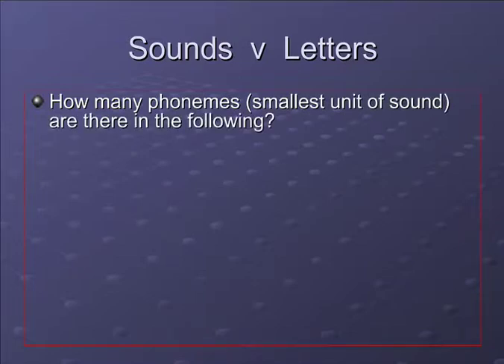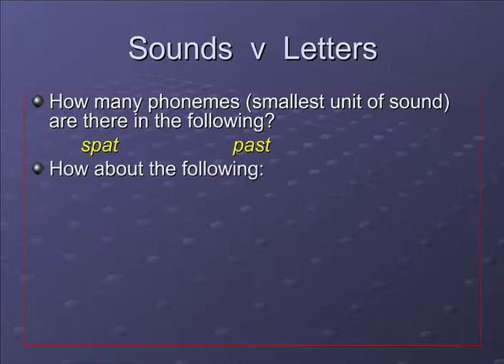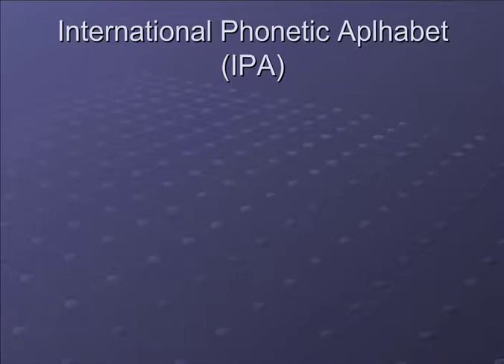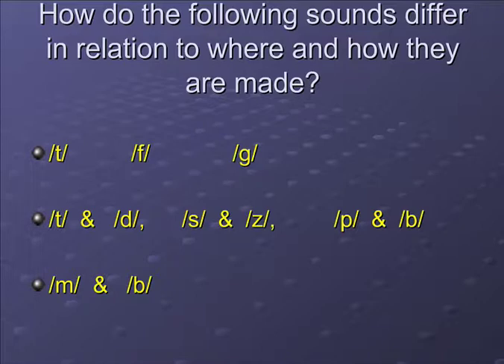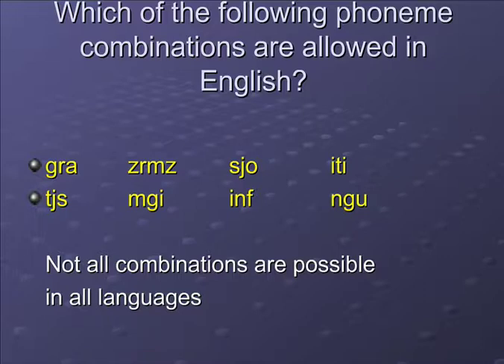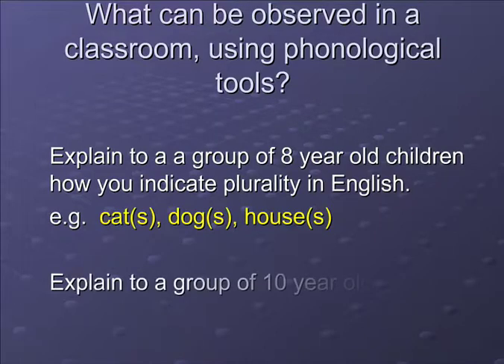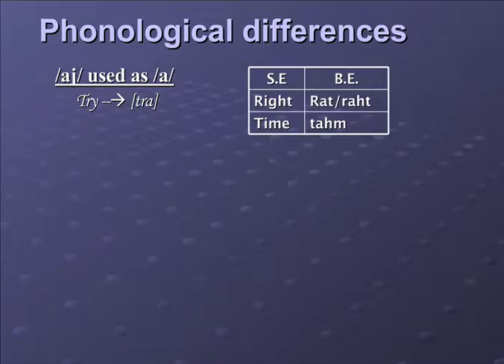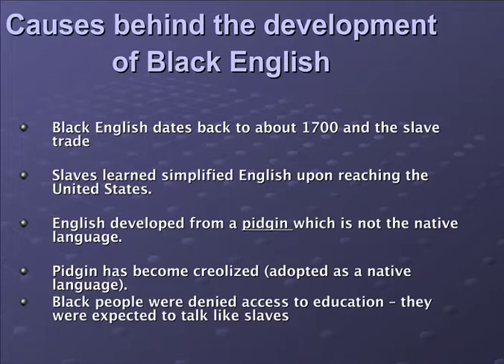Phonology: An introduction